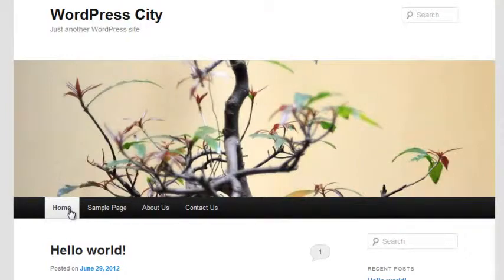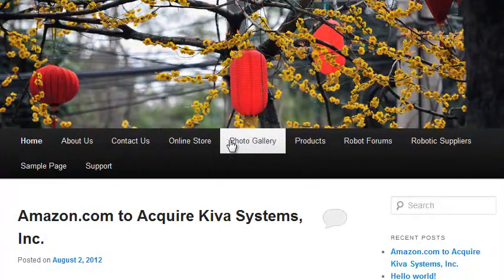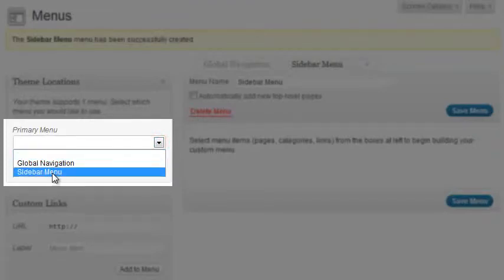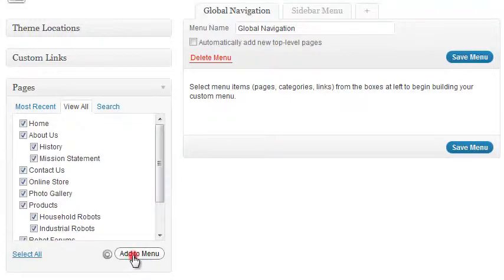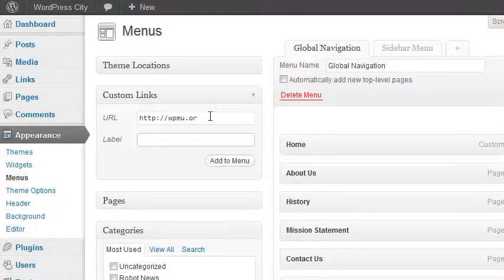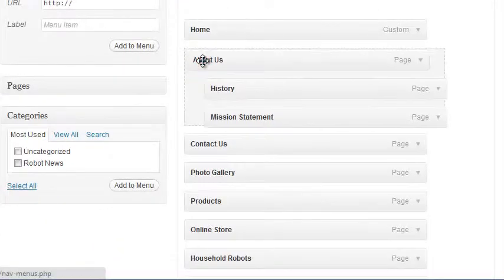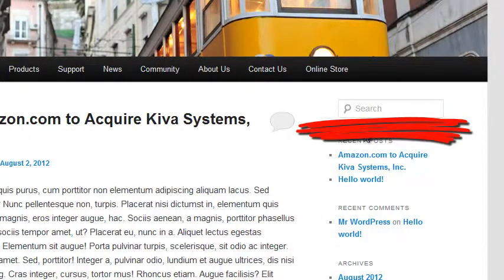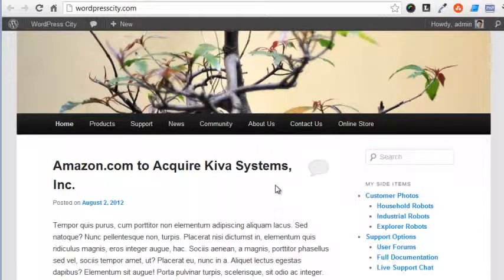Wordpress Tutorial - Menus